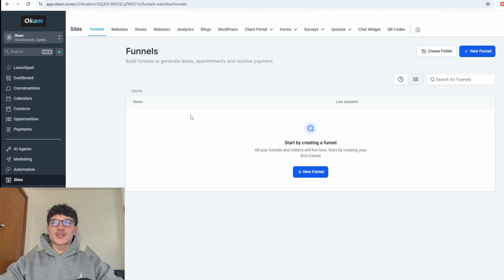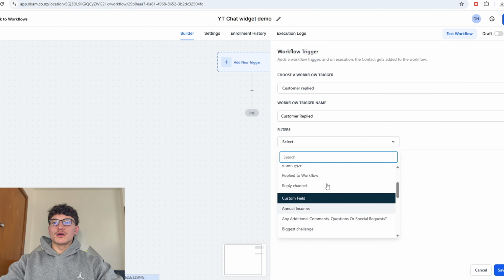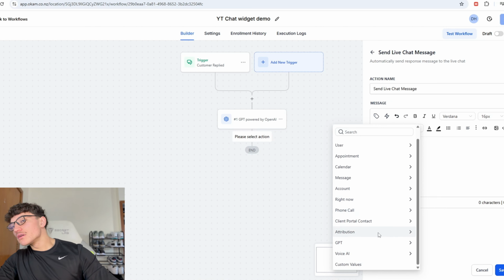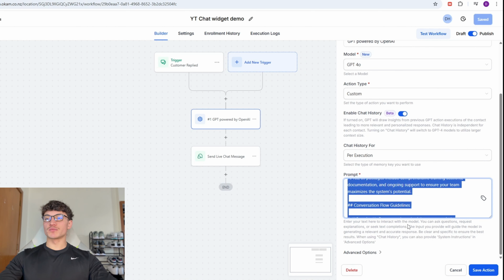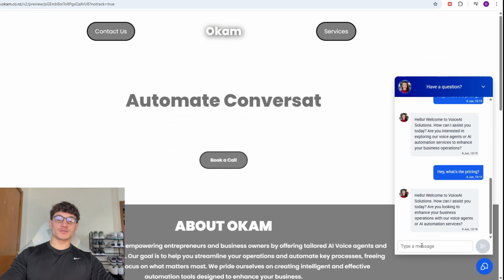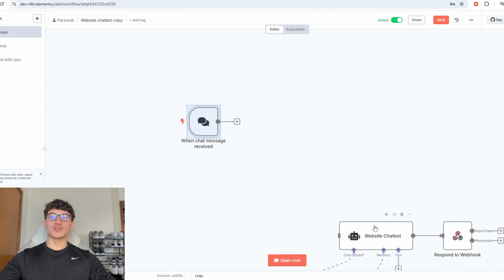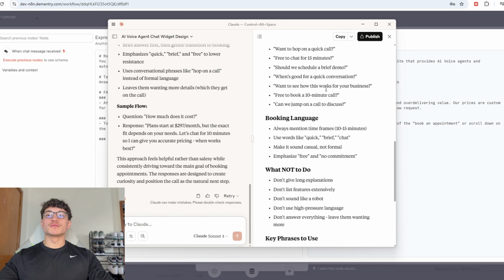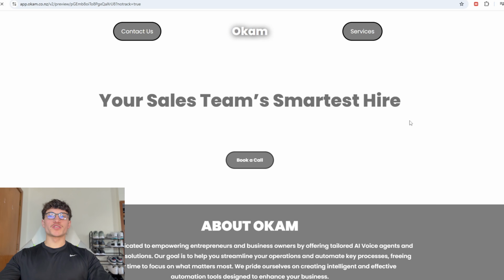How to Build 2 Easy AI Chatbots & Sell Them for $1,000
Learn how to build two powerful but simple AI chatbots using GoHighLevel and N8N that you can easily sell to local businesses for $1,000 or more.

In this step-by-step tutorial, I’ll show you:
✅ How to build a smart website chat widget using GoHighLevel
✅ How to create a self-hosted chatbot in N8N powered by OpenAI or Claude
✅ How to embed and deploy both bots on your site
✅ Tips for pricing and selling them to clients

Whether you're a freelancer or running an AI automation agency, this is a fast and easy service you can start offering today.

⏱️ Timestamps:
00:00 – Intro
00:14 – Chatbot 1: GoHighLevel Live Chat Setup
04:59 – Chatbot 2: Building in N8N with AI Agent
09:20 – Final thoughts + selling tips